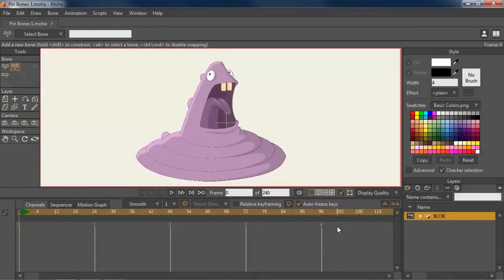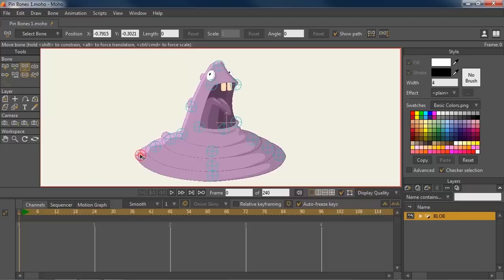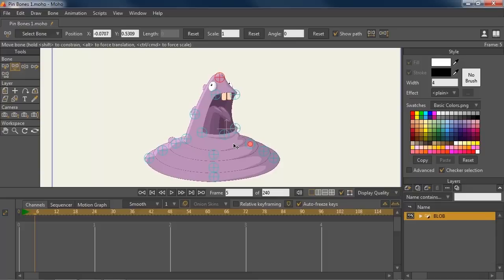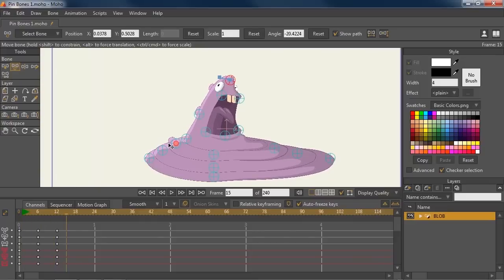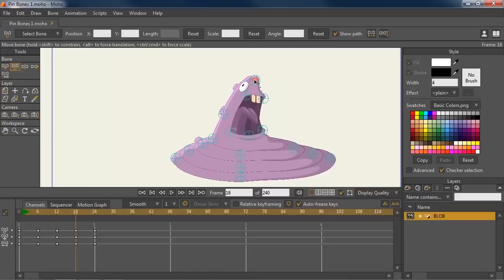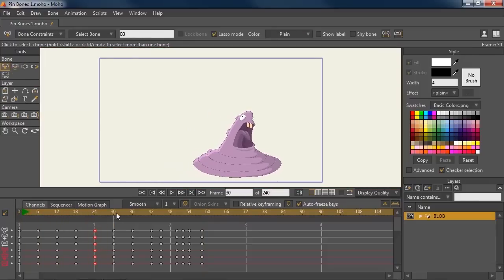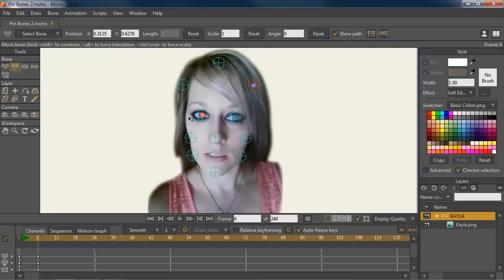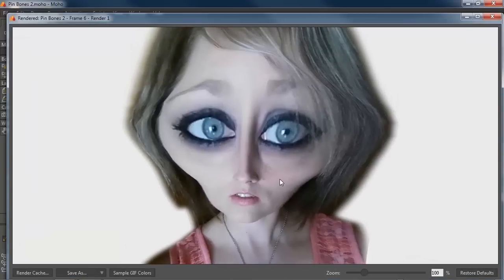Moho Pro & Debut 12 (Anime Studio) - Pin Bones Tutorial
Pin Bones are one point bones that you can apply to vectors and images. With vectors you get more control over your movements and with images you get fun tools to play around with.  You can place bones where you need them. Use point binding, layer binding and bone strength to determine how the bones will work. Use the transform bones tool to reposition the bones as needed.

Bezier Vector Handles have been introduced in Moho 12. They allow you to design your vector graphics in different ways. You get more precision being able to modify your lines with the bezier handles. They work in a way similar to other design software such as Adobe Illustrator.

Moho - Complete Animation Software for Professionals and Digital Artists

Everything you need to make amazing, professional animation. Moho™ Pro 12 (formerly Anime Studio Pro) offers the most powerful 2D rigging system of the market and mix it with traditional animation tools, allowing to get professional results easier and faster.

Moho™ Pro 12 is perfect for professionals looking for a more efficient alternative to traditional animation. With an intuitive interface and robust features such Smart Bones™, Smart Warp, Bezier handles optimized for animation, frame-by-frame tools, a professional Timeline, physics, motion tracking, motion graphs, 64-bit architecture and much more, Moho™ Pro 12 delivers advanced animation tools to speed up your workflow and combines cutting-edge features with powerful technology for the most unique animation program for digital artists.